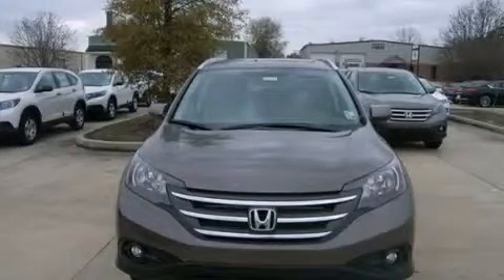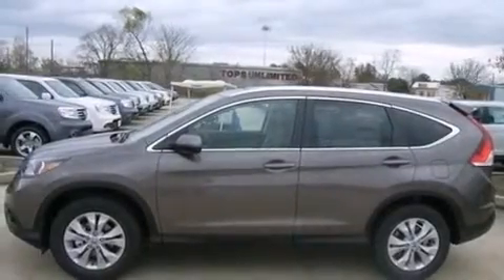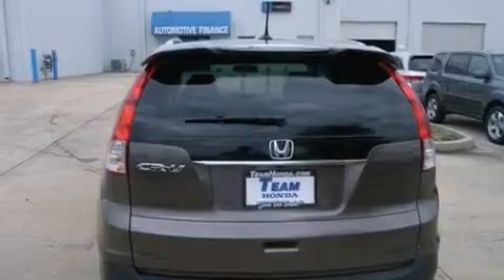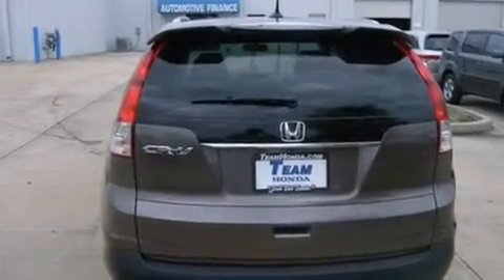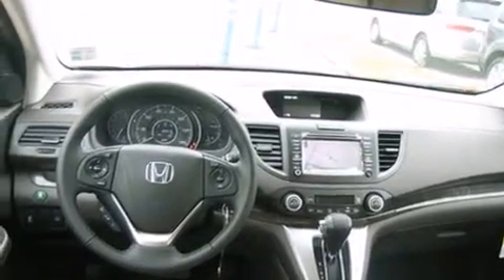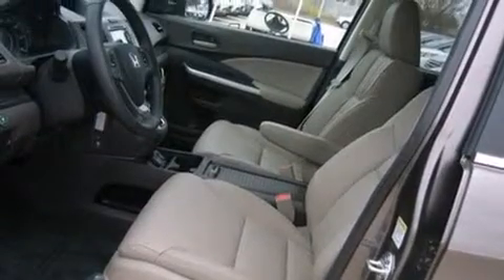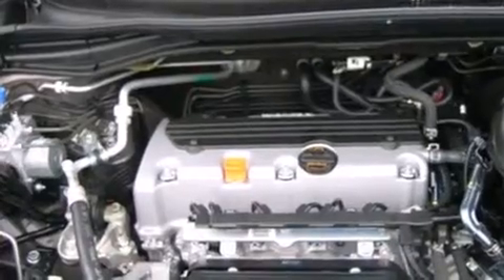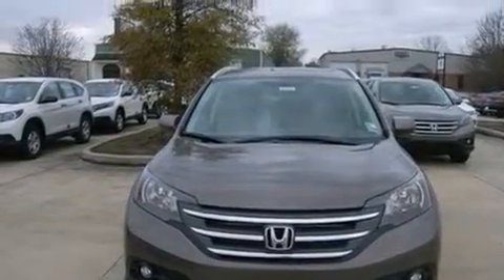2014 Honda CR-V Gonzales LA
Year : 2014
 Make : Honda
 Model : CR-V
 Engine : 2.4L 4 cyls
 Trans . : Automatic
 Exterior : Urban Titanium Metallic
 Miles : 1

 Stock : 140296